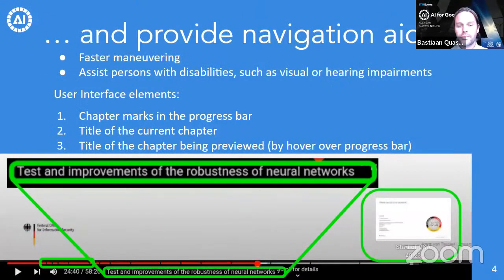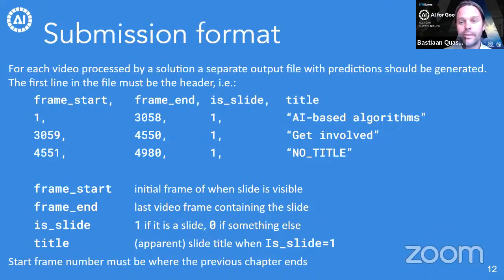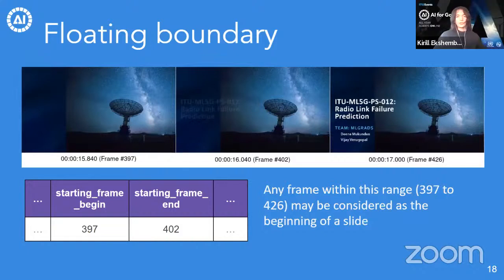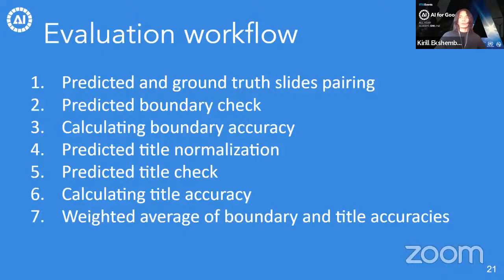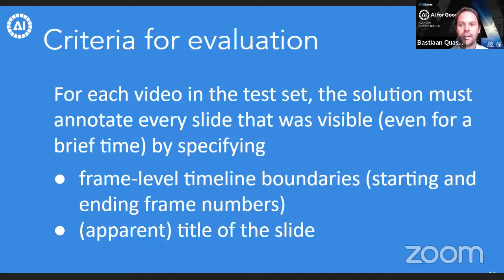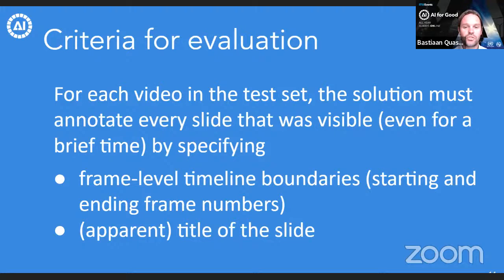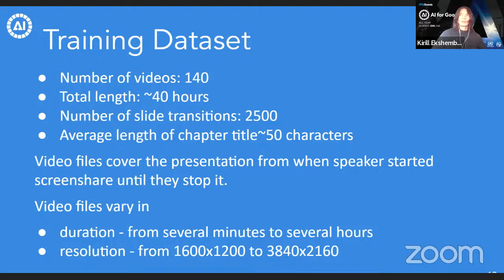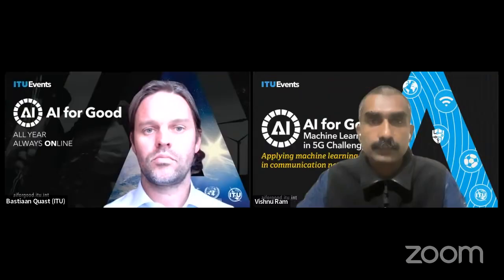“Slidin’ Videos”: Slide transition detection and title extraction in lecture videos | AI FOR GOOD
YouTube’s “Video Chapter” feature segments a video into sections marked by timestamps so that the user can easily navigate to the part of the video which is of most interest. This can be done by clicking or pressing the chapter marker, or by selecting the timestamp in the video description.

In this problem statement we want to take this feature further. In webinars where speakers present slides, participants of the problem statement are asked to create the best AI model which annotates slide transitions by identifying starting and ending frames of each slide shown in the video & extracting (apparent) titles of each slide.

Shownotes:
0:00:00 Opening remarks
0:03:58 Video chapters
0:09:57 Challenge design
0:15:06 Training dataset
0:30:30 Getting started
0:32:37 Q&A
0:59:28 Closing remarks
1:02:18 Networking

Speakers:
Bastiaan Quast, Co-Secretary ITU-WHO Focus Group on AI for Health, International Telecommunication Union
Kirill Ekshembeev, Machine Learning Practitioner

Moderators:
Vishnu Ram OV, Independent Research Consultant, International Telecommunication Union (ITU)
Miya Nishio, Student, University of Tokyo

We have less than 10 years to solve the UN SDGs and AI holds great promise to advance many of the sustainable development goals and targets.
More than a Summit, more than a movement, AI for Good is presented as a year round digital platform where AI innovators and problem owners learn, build and connect to help identify practical AI solutions to advance the United Nations Sustainable Development Goals.